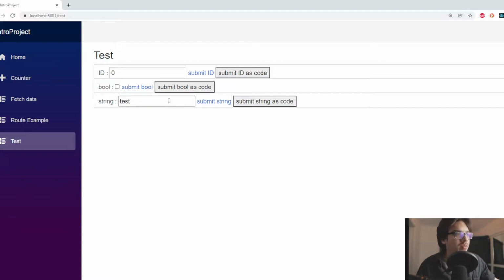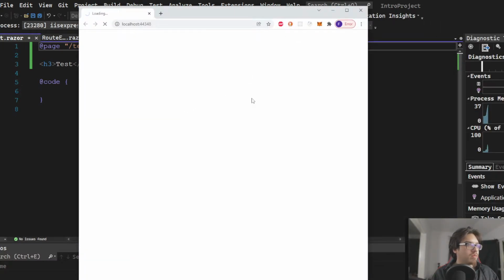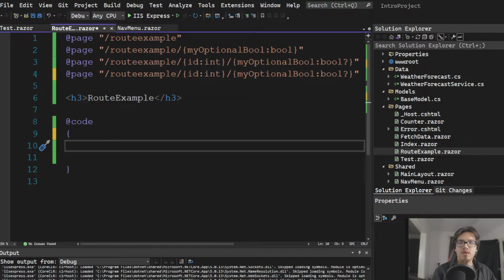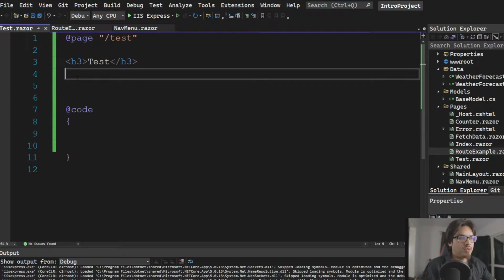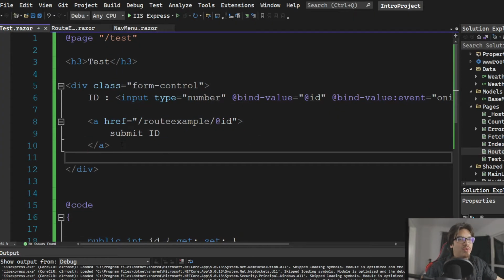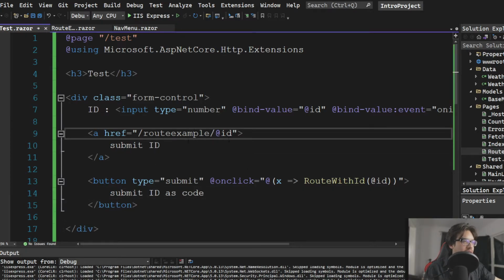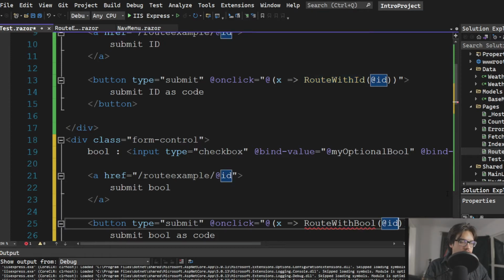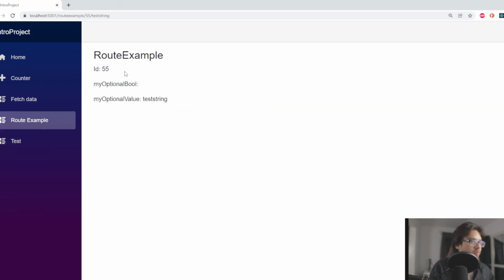Blazor Basics: Routing, Page Navigation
Welcome to another Blazor Basic tutorial, In this tutorial we will learn how routing works in Blazor. No need to go through the rest of the tutorials in the playlist to do this, unless you need a refresher on a concept, just the Blazor template microsoft gives you. Routing seemed pretty easy in Blazor, at least compared to Razor. And its comparable to modern frameworks on how they work with moving through pages. Blazor's routing is very flexible and allows you to control a lot more than it first appears. This ones a big one since its basically all the information you will need on Blazor routing for starting your own professional, enterprise level projects. Don't let the example fool you, there's a lot of code behind it that should be useful and the basic foundation to anyone wanting to use Blazor in their career.

***Please Use Microsoft Visual Studio 2022 if you have issues compiling

0:00 Intro/Final Product
0:40 Routing Explained
1:25 Project Starts Here
4:26 Adding Page URLs
7:27 Adding Parameters to URLS
10:00 Dont Have to of the same URLS
11:05 Dont Forget The Parameters Your Code Expects
12:00 Making the Page work without errors
13:06 Adding HTML To Route Example
14:43 Being Working On Test Page
18:00 Adding First HTML on Test
21:00 Adding Code for Routing, NavigationManager
23:32 Why Should You Use C# Code for URL?
25:09 Testing parameter passing with code
26:05 Set Up for Boolean parameter passing
27:46 Testing unique urls and blazor manipulation of URLs
30:11 Boolean Parameter Test
31:42 String Example

Maze By TobyLane
Abstract Atmospheric Background by Jorik Basovkground